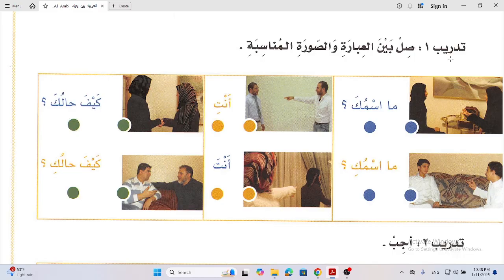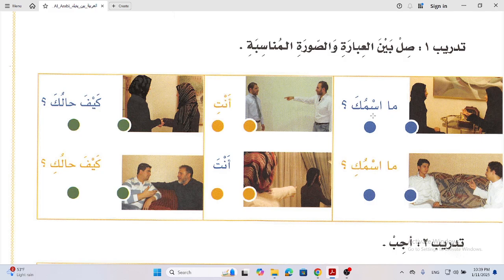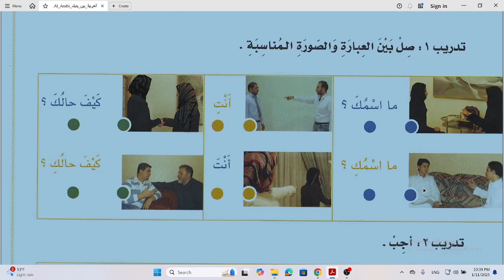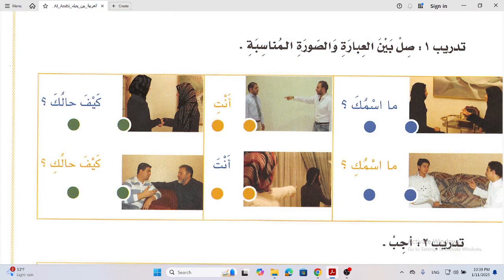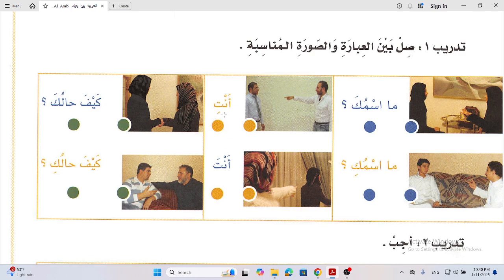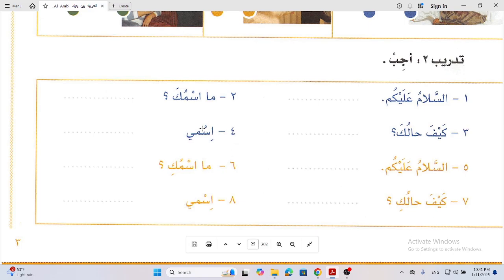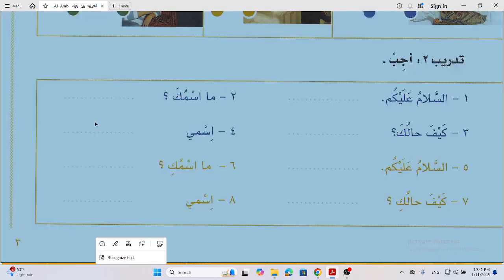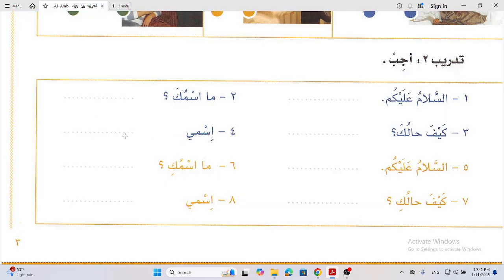Introduction and Greetings Arabia tu bayna yadaik Exercise English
Language Hub Arabic-speaking class is a structured learning environment designed to help individuals develop proficiency in spoken Arabic. These classes cater to a wide range of learners, from beginners with no prior knowledge to advanced students looking to refine their conversational skills. Key aspects of an Arabic-speaking class typically include:

Focus on Oral Communication: The primary emphasis is on improving speaking and listening skills to enable learners to engage in real-life conversations confidently.

Dialects and Standard Arabic: Classes may cover Modern Standard Arabic (MSA) for formal contexts or specific regional dialects (e.g., Levantine, Gulf, Egyptian) based on learners’ goals.

Interactive Lessons: Activities like role-playing, group discussions, and storytelling encourage active participation and real-time practice.

Vocabulary Building: Thematic vocabulary lessons help learners acquire words and phrases relevant to everyday situations, such as greetings, shopping, travel, and dining.

Pronunciation and Intonation: Special focus on mastering the unique sounds of Arabic, including proper articulation of letters and stress patterns.

Cultural Context: Lessons often integrate cultural insights, providing learners with an understanding of customs, traditions, and expressions to use Arabic authentically.

Qualified Instructors: Native or fluent Arabic-speaking teachers guide learners, offering personalized feedback and support.

Flexible Formats: Classes may be offered in various formats, including in-person sessions, virtual classrooms, or self-paced online courses.

Learning Aids: Supplementary materials such as flashcards, audio recordings, and language apps reinforce learning outside of class.

Goal-Oriented Approach: Whether for travel, business, academic purposes, or personal interest, classes are tailored to meet specific objectives.

An Arabic-speaking class is ideal for anyone looking to immerse themselves in the language and culture, building practical communication skills in a supportive and interactive environment.